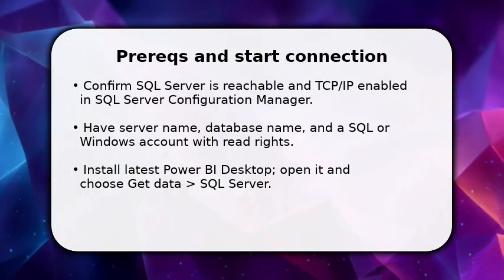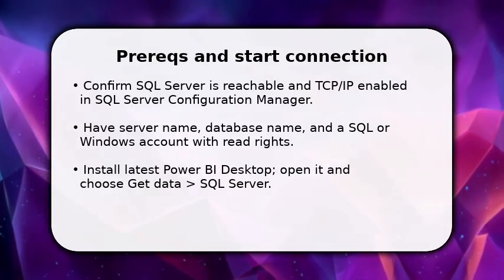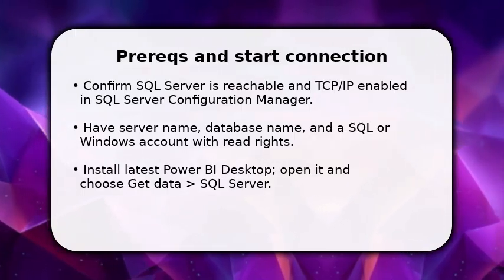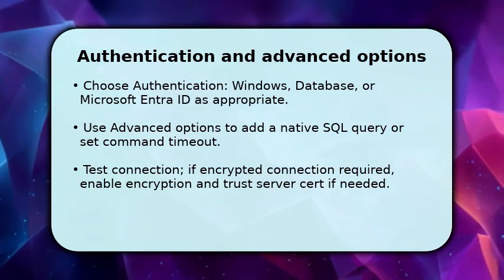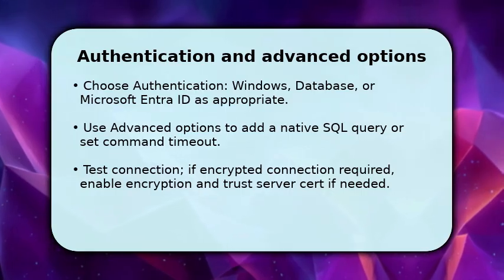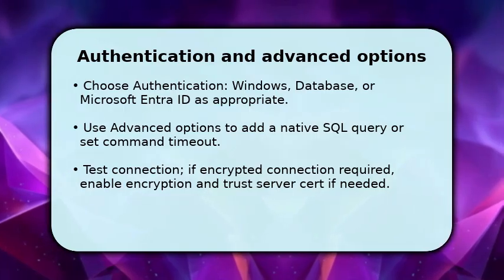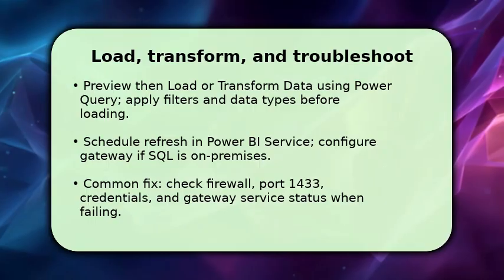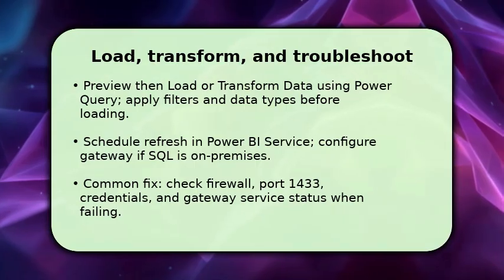How to Connect Power Bi with Sql Server Management Studio - Step by Step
In this tutorial, discover the step-bythy process of connecting Power BI to SQL Server Management Studio (SSMS) for enhanced data analysis. Learn how to establish a live link between your databases and visualize complex datasets with ease.